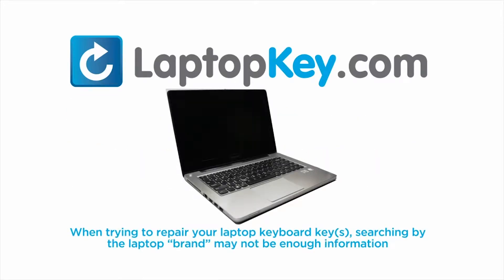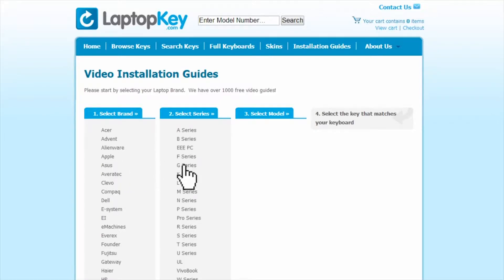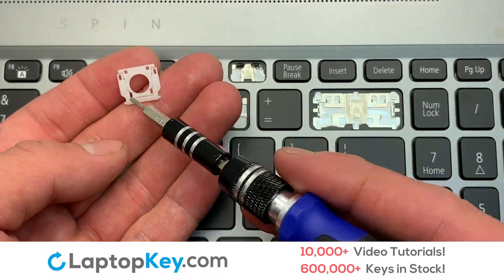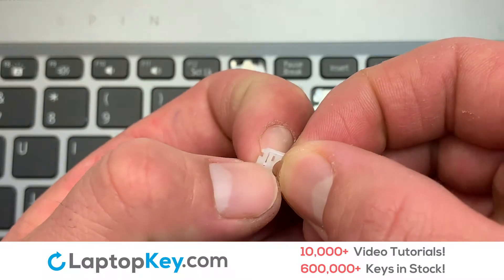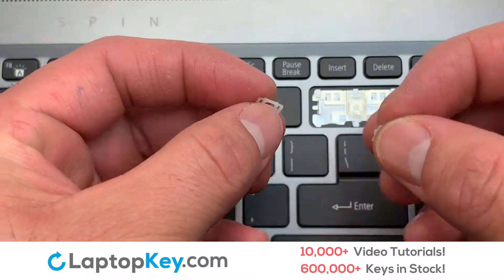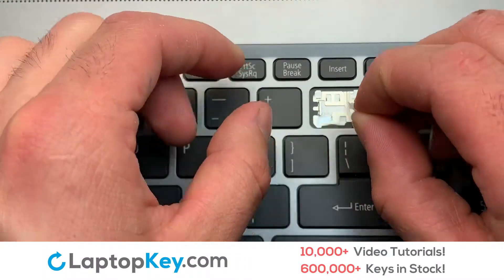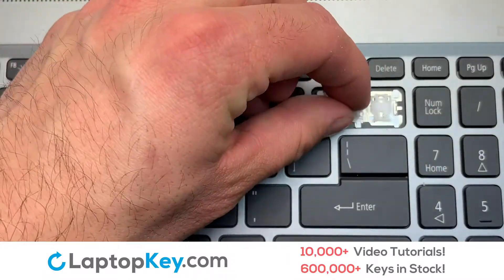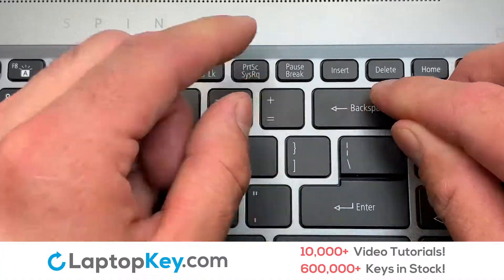Acer Keyboard Key Repair Guide Spin 5 SP515-51N